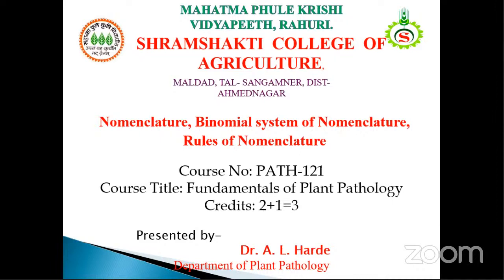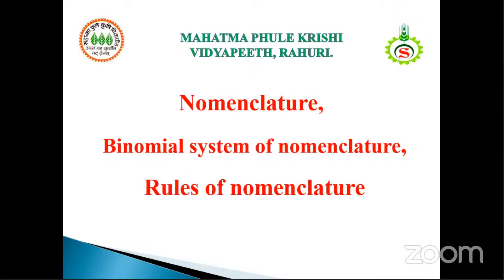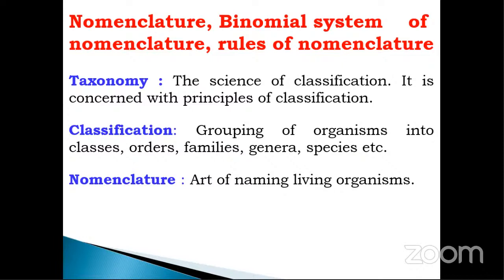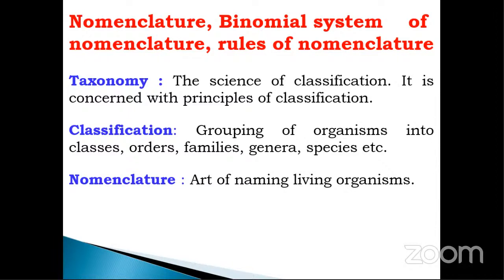Nomenclature, Binomial system of Nomenclature, Rules of Nomenclature